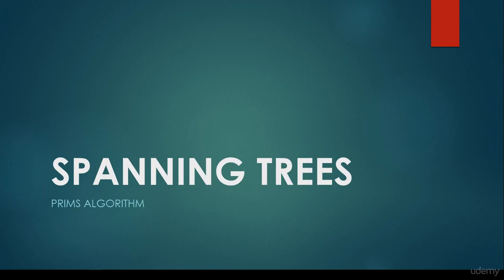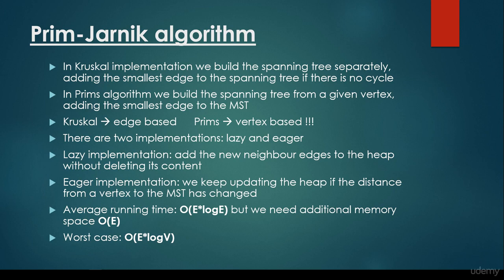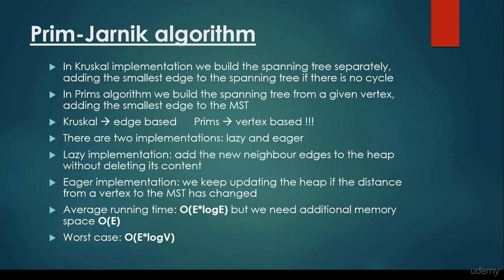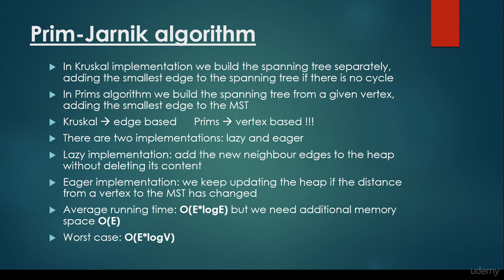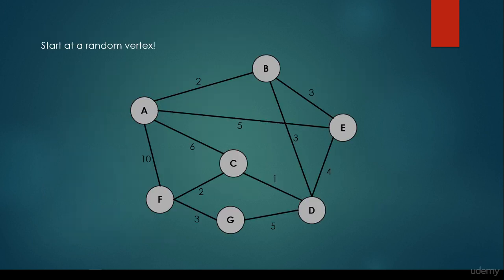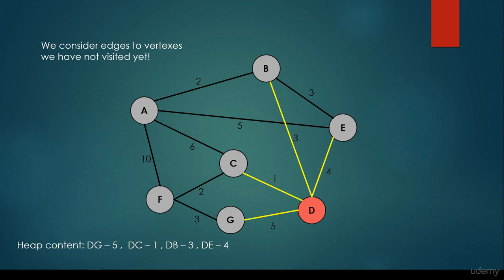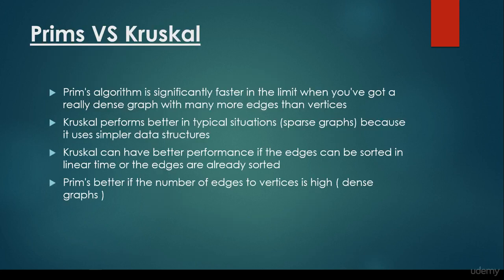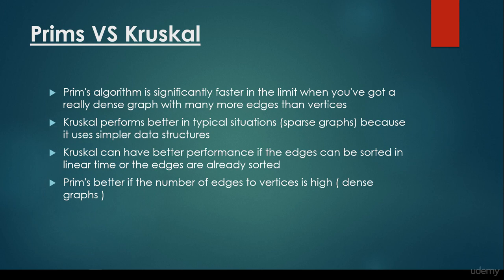039 Spanning trees introduction lazy Prim's algorithm | Computer Monk 🔴